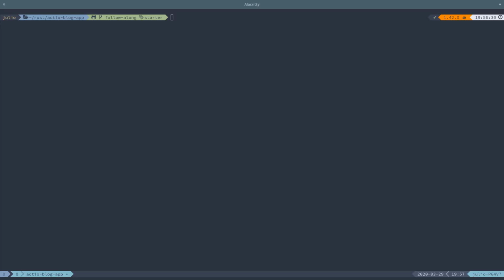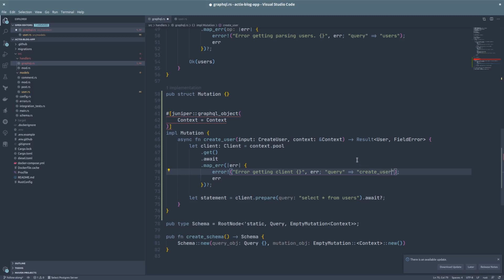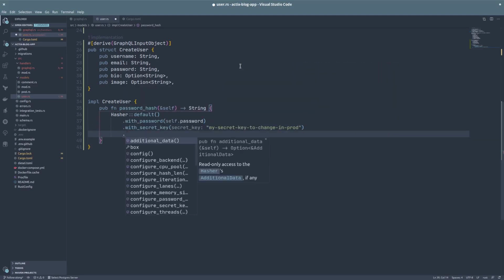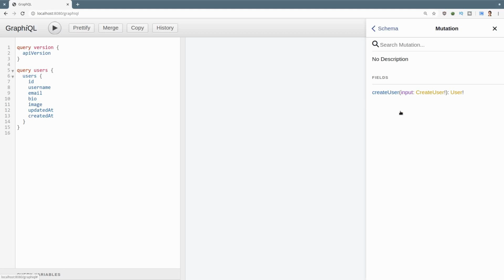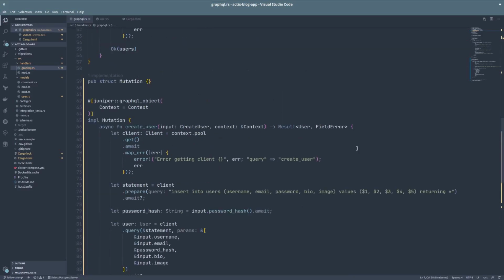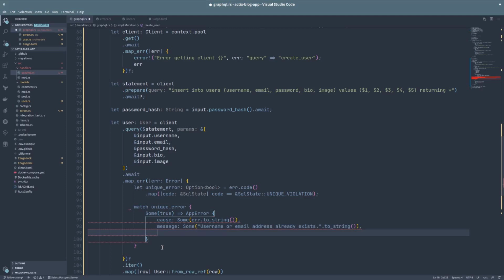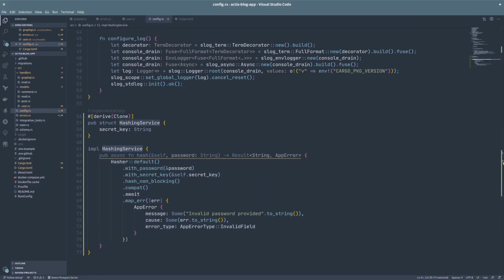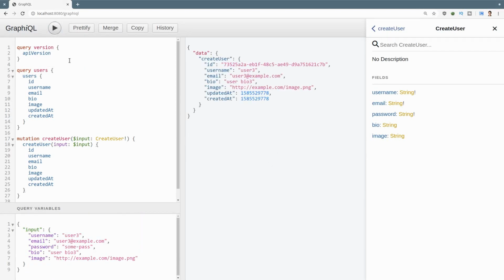Building a Simple GraphQL API with Actix and Juniper [2020] #2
Building a simple GraphQL API for a blog app using Actix and Juniper (Rust lang)

In this video I will add a mutation to create an user.
I will use Argon2 as a hash function and also include some configuration and error handling code.

Let me know if I made a mistake or if there is a better way of doing this.

Thank you to my first patron Juan Gutierrez!

⚠ Protect your eyes! This is the best investment for a software developer.
Blue Light Blocking Glasses | Riot/Onyx by Gunnar

Recommended Book: Working Effectively with Legacy Code
"Is your code easy to change? Can you get nearly instantaneous feedback when you do change it? Do you understand it? If the answer to any of these questions is no, you have legacy code"